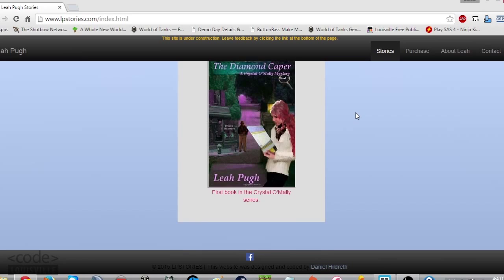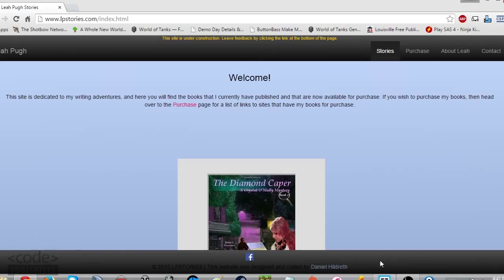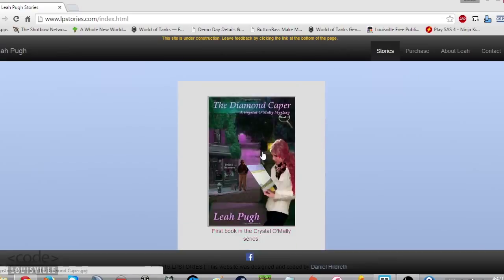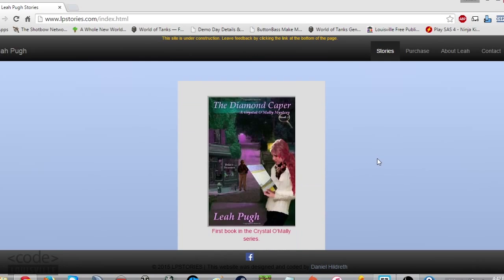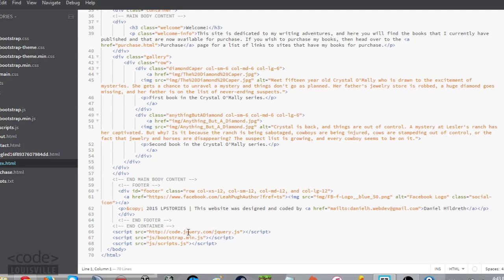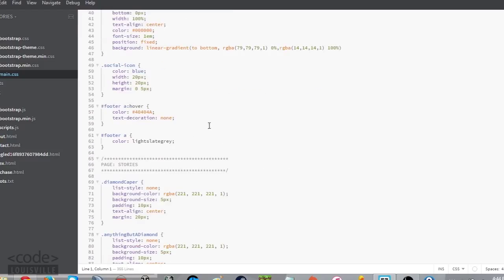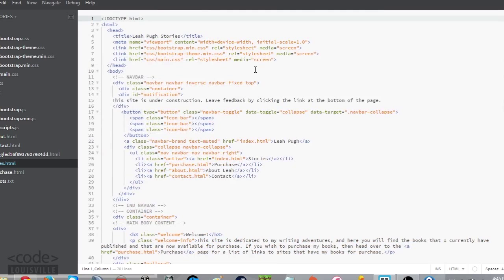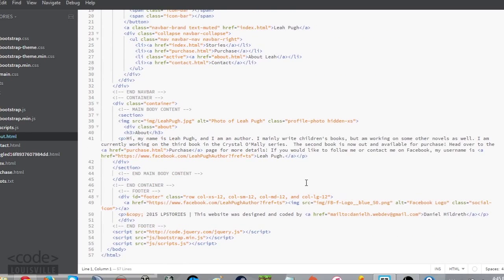Daniel Hildreth (Front End Web Development)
Meet Daniel Hildreth, a graduate of Code Louisville's Front End Web Development track!